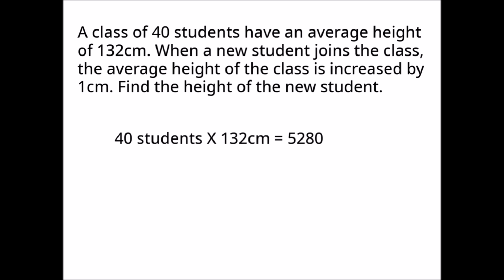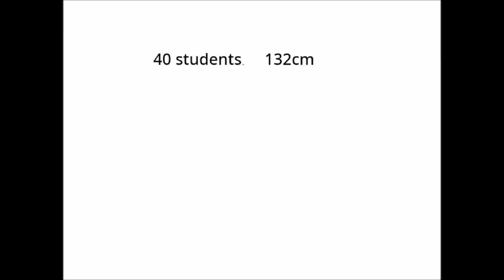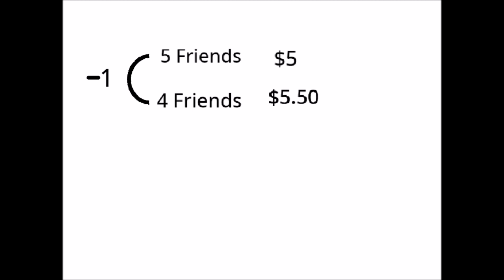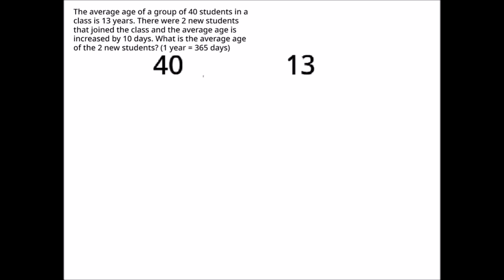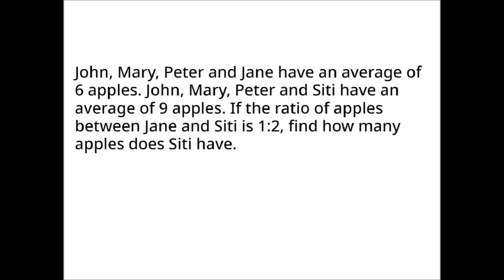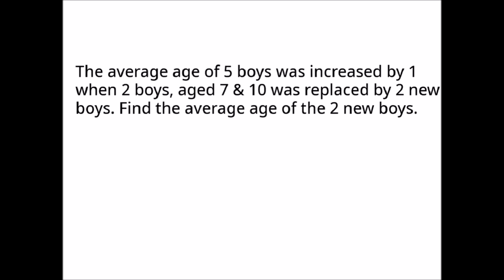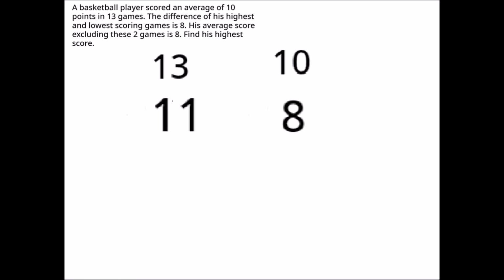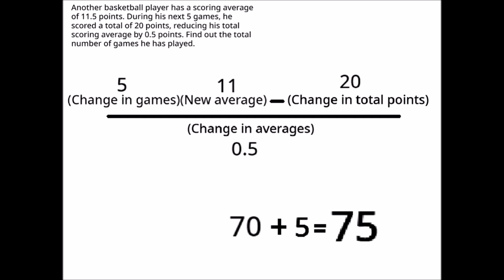Singapore Math | Pri 5 or Grade 5 Tips on Averages Topc | Best and Fast Method